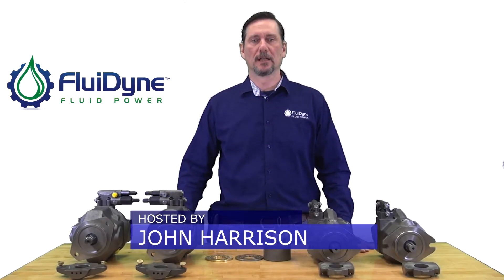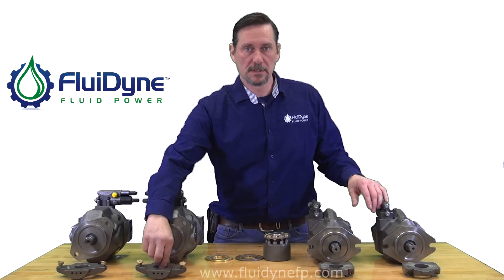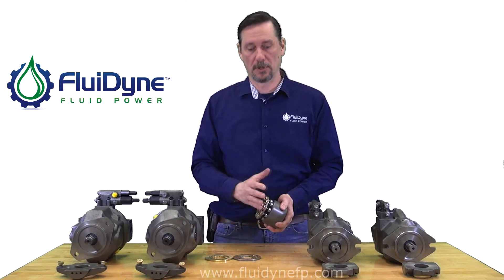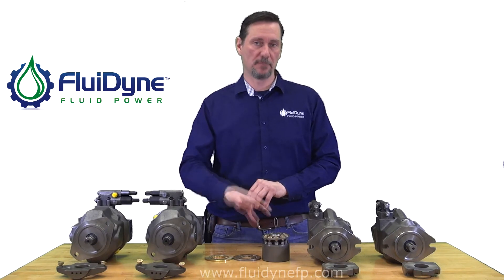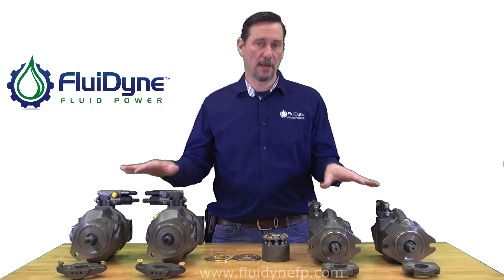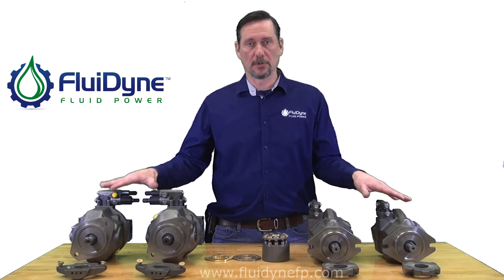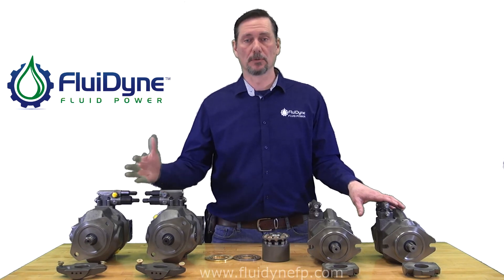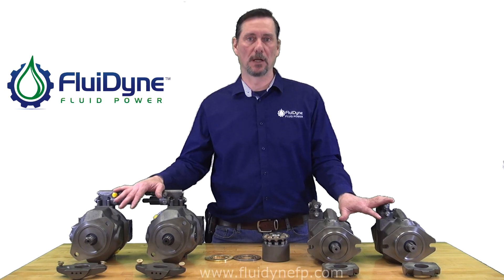FluiDyne A10V Piston Pump Replacement to Rexroth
Find out why our A10V is just like the Rexroth A10V!

31915 Groesbeck Hwy.